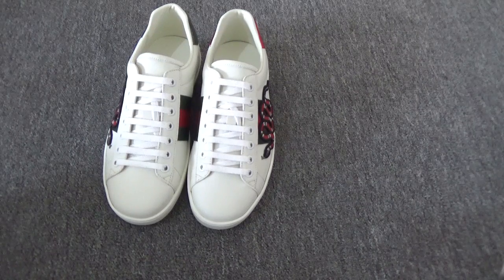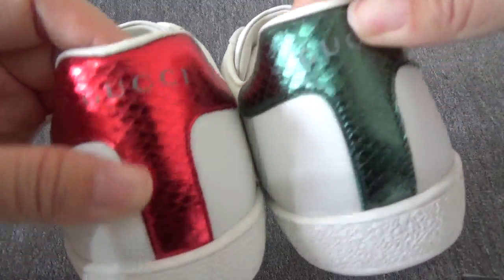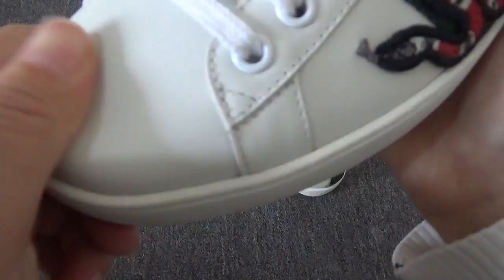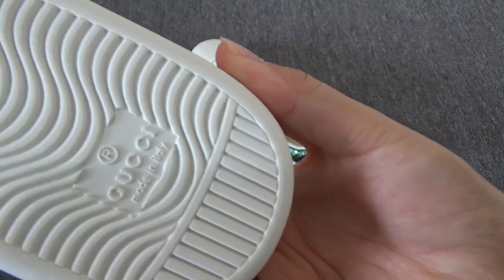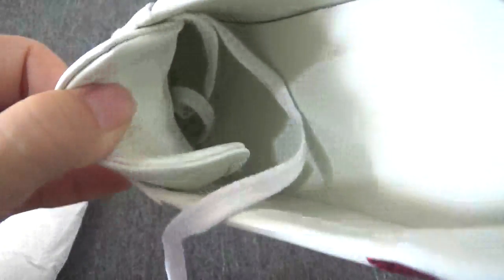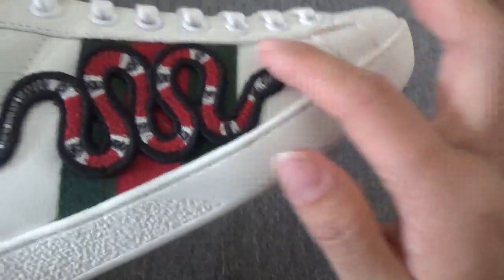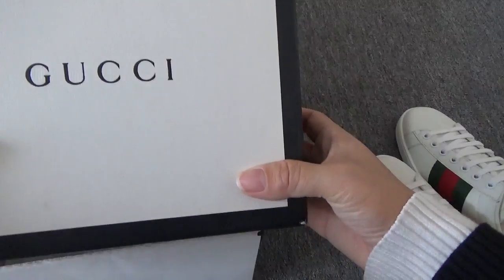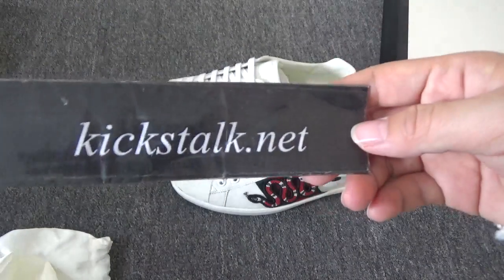Gucci Snake sneaker Unboxing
Contact Lily:
Kik/ Skype: kickstalknet
WeChat：LilyLi19940521